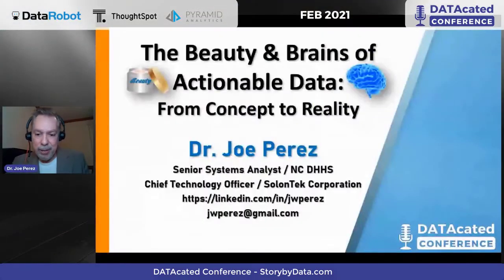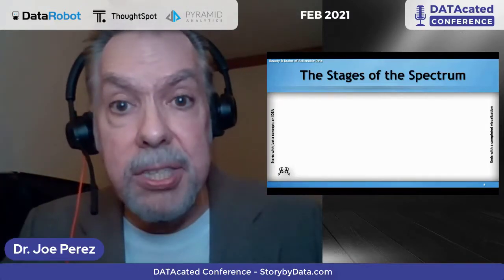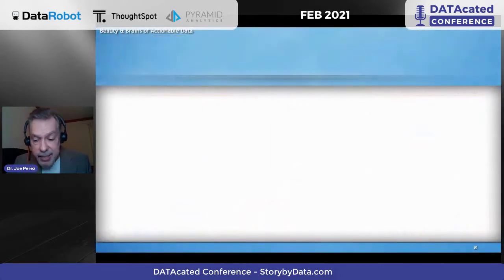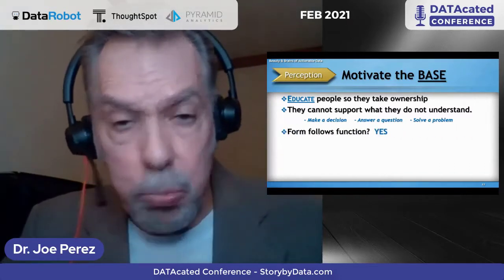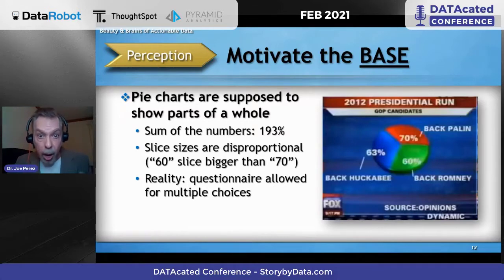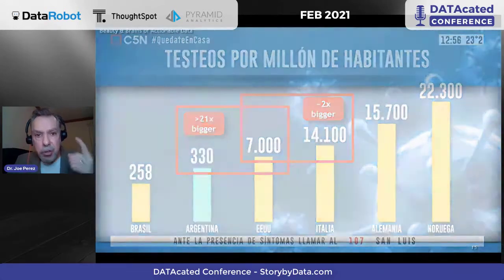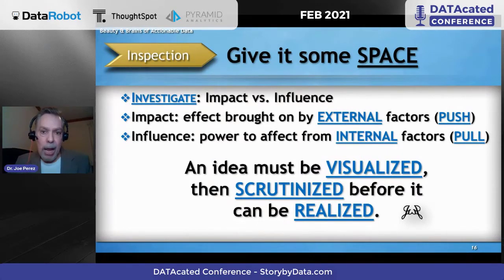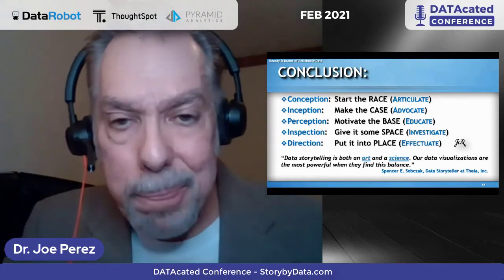Dr Joe Perez The beauty & brains of actionable data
Day 3 of the DATAcated Conference - all about Telling Stories with Data
Want your own DATAcated Merch?